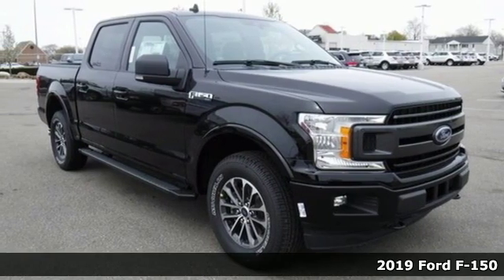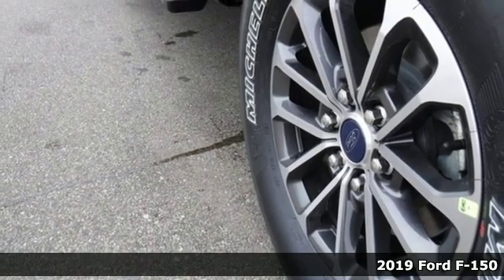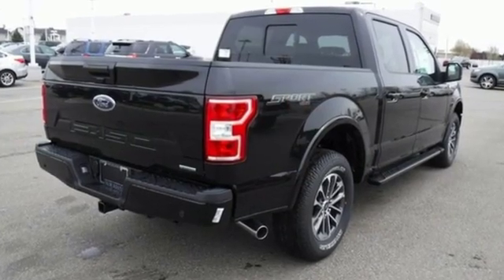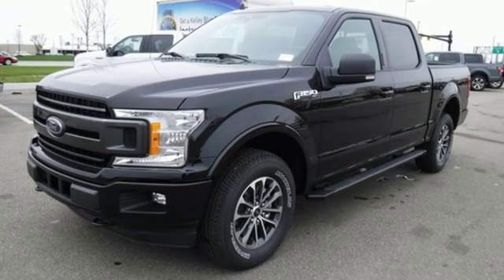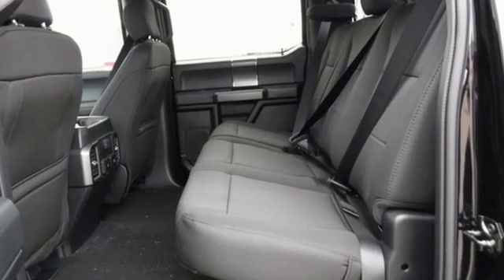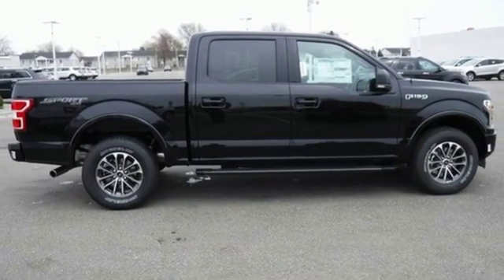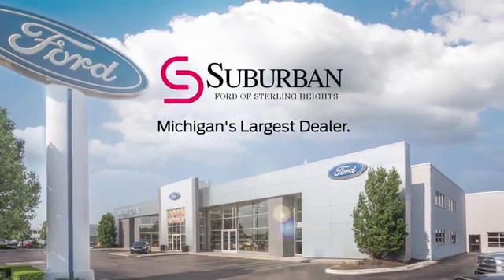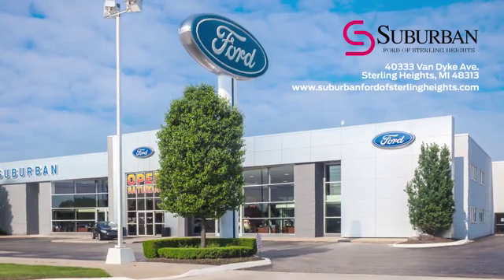New 2019 Ford F-150 Sterling Heights, MI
Year: 2019
Make: Ford
Model: F-150
Trim: XLT
Engine: EcoBoost 2.7L V6 GTDi DOHC 24V Twin Turbocharged
Transmission: 10-Speed
Color: Black
Interior: Black
Stock #: FK3229
VIN: 1FTEW1EP2KFB89699
 Price includes Ford Employee Discounts and All Applicable Rebates: $2,250 - Retail Customer Cash. Exp. 07/01/2019, $2,750 - RCL Renewal. Exp. 07/01/2019, $500 - Retail Bonus Customer Cash. Exp. 07/01/2019, $1,250 - Bonus Customer Cash. Exp. 07/01/2019, $500 - Select Inventory Retail Customer Cash. Exp. 07/01/2019, $1,000 - Special Package Retail Customer Cash. Exp. 07/01/2019, $750 - Ford Credit Retail Bonus Customer Cash. Exp. 07/01/2019

Address:
40333 Van Dyke Ave